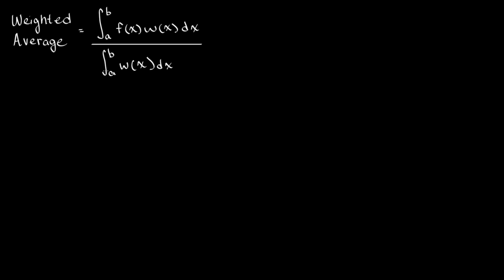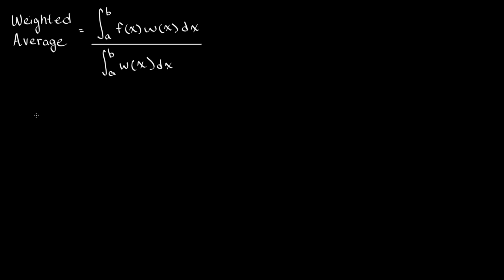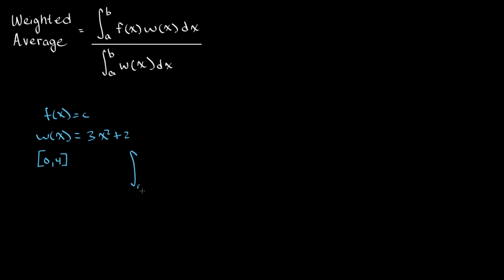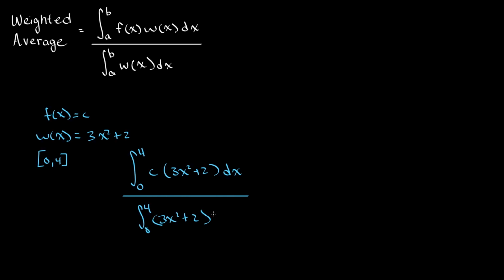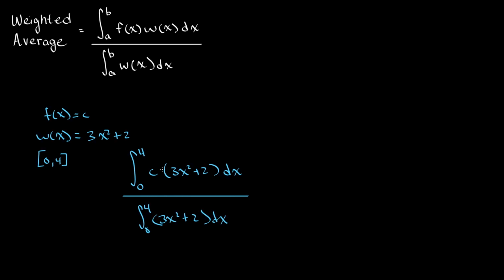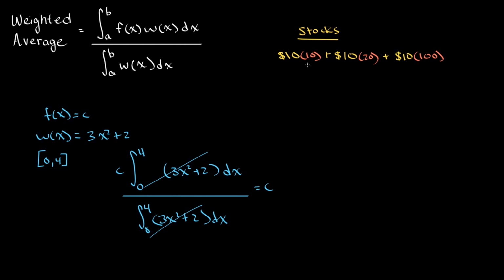Weighted Average of a Constant Function | Single Variable Calculus | Project Ulim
Similar to the reasoning of why calculating the average value of a function over a closed interval includes dividing by the length of the interval, the weighted average must include dividing by the total weight. This is demonstrated through finding the weighted average of a constant function.

Content from this video was adapted from an explanation in Lecture 23 delivered by David Jerison in session 61 of Single Variable Calculus. The link to which can be found